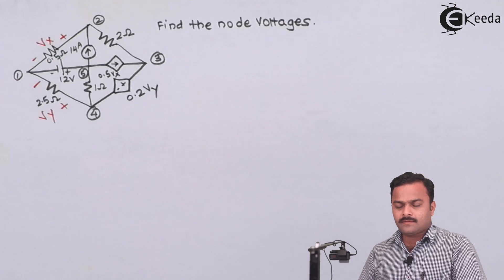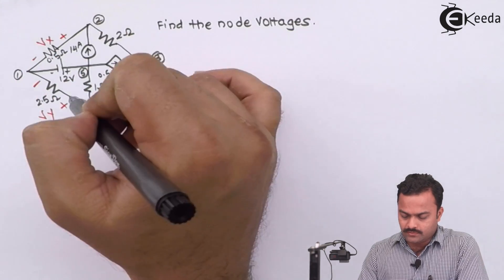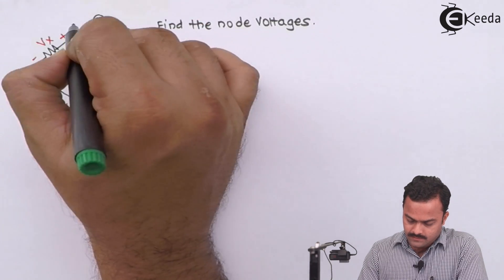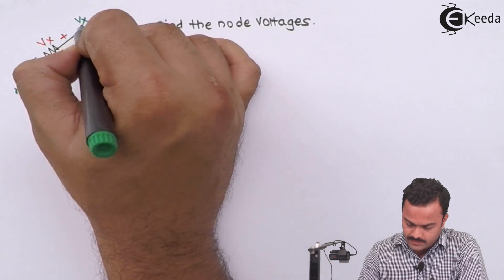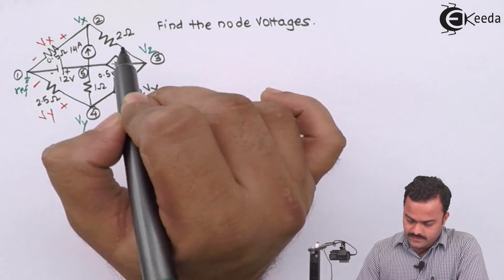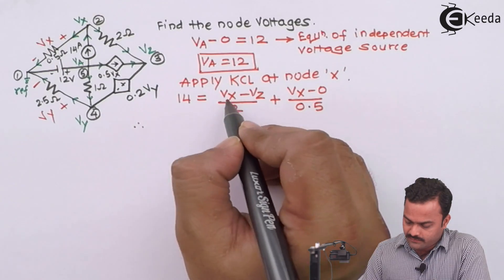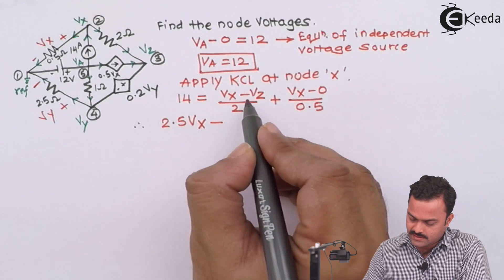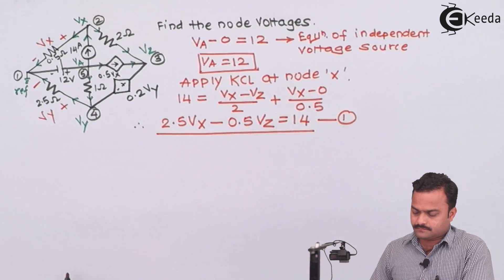Supernode Analysis with independent sources - Problem 3